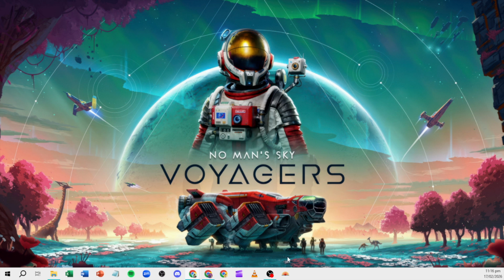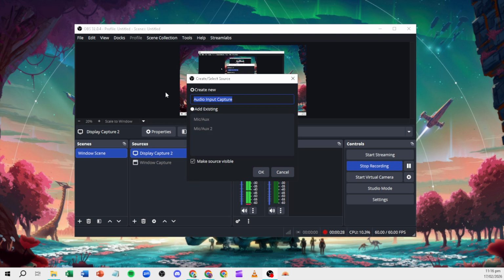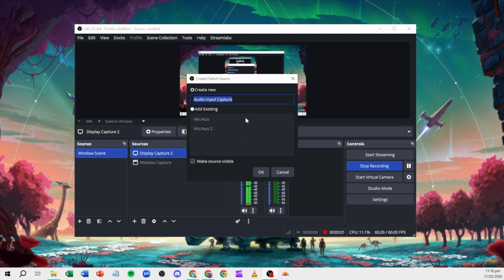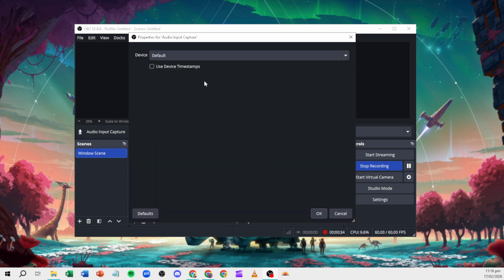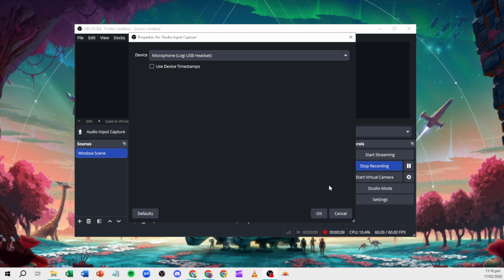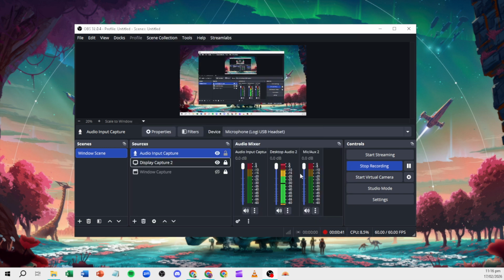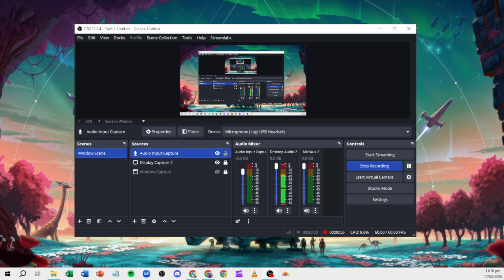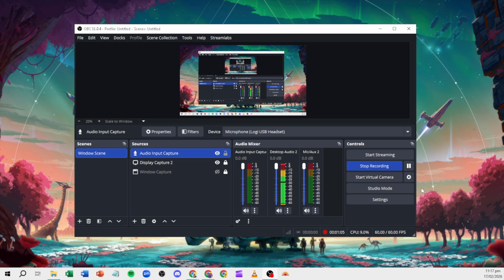How to Connect Audio Mixer to OBS Studio [2026 Audio]